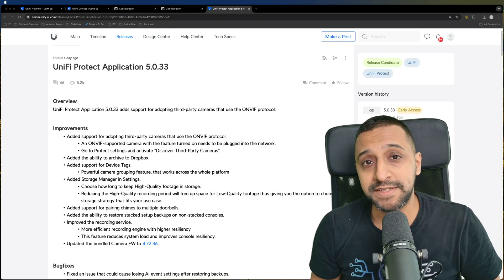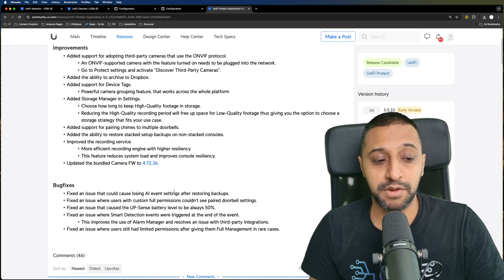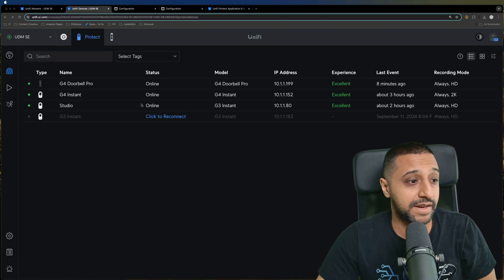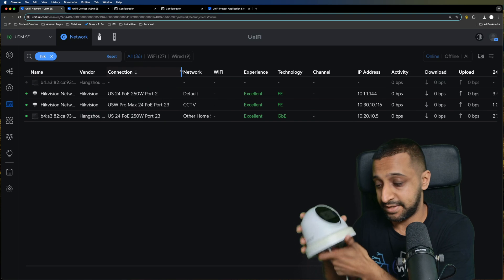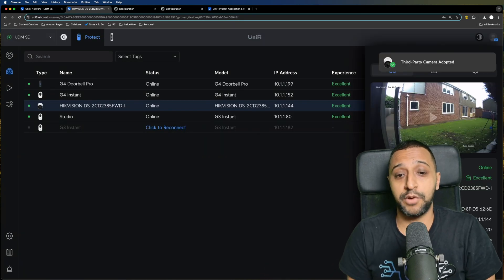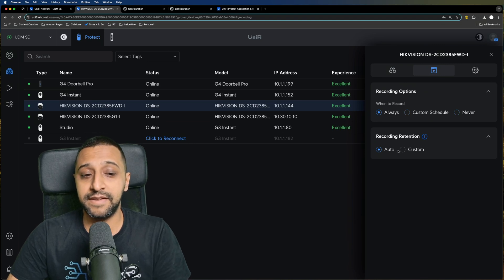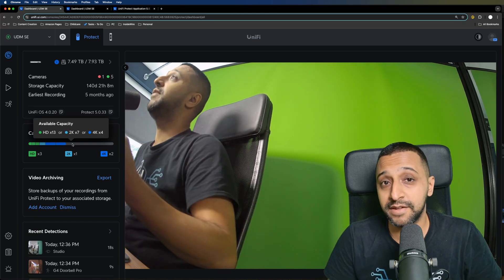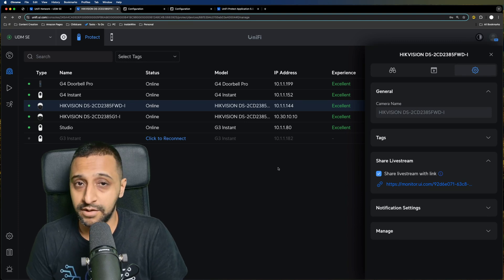UniFi Protect 5.0.33 is out now!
In this video we take a look at UniFi Protect 5.0.33 which is now generally available and here are the features.

- Support for adopting third-party cameras that use the ONVIF protocol.
- The ability to archive to Dropbox.
- Support for Device Tags.
- Storage Manager in Settings.
- Choose how long to keep High-Quality footage in storage.
- Added support for pairing chimes to multiple doorbells.
- More efficient recording engine with higher resiliency

00:00 UniFi Protect 5.0.33
01:29 Dropbox
01:47 Device tags
02:39 Storage Manager
03:40 ONVIF Support
08:03 What do you want to see?